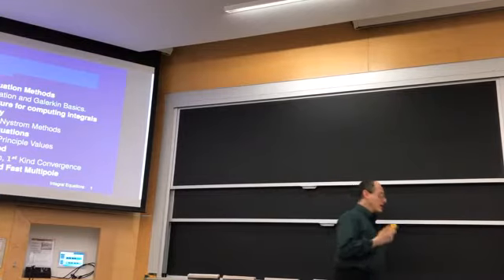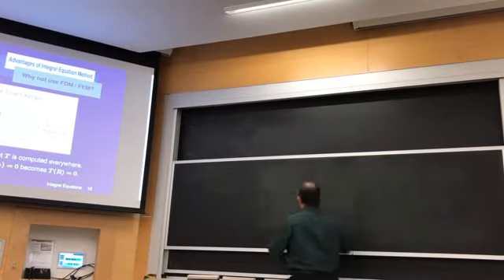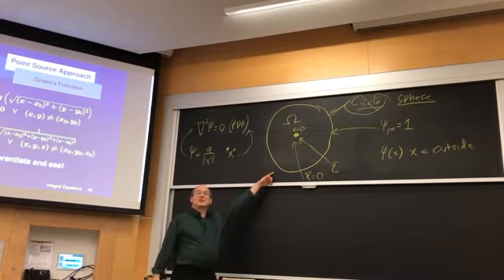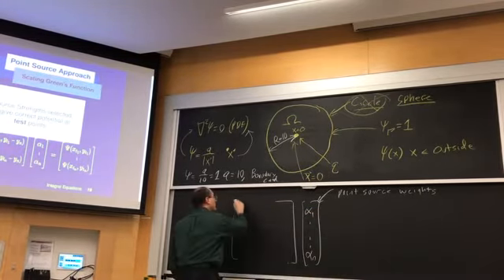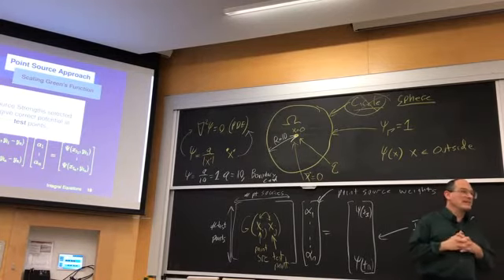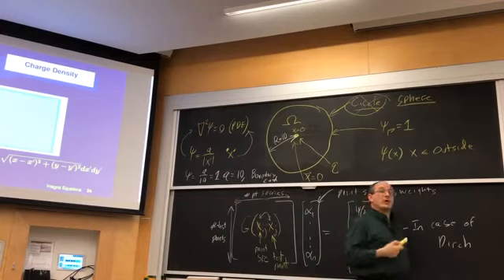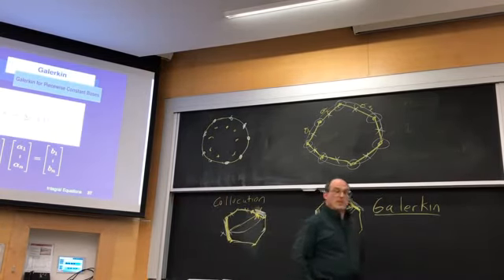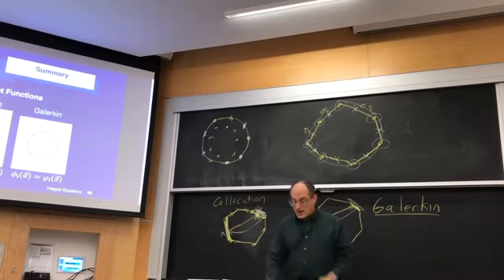Numerical Methods for PDEs:(6.339/2.097/16.920 MIT): Lec 22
Professor Jacob White presents an overview of integral equation methods. The lecture covers interior and exterior problems, motivation for using boundary element methods, point source approach, Collocation and Galerkin methods. The last part of the lecture covers integrable singularities encountered in computing the self-term in Collocation methods.